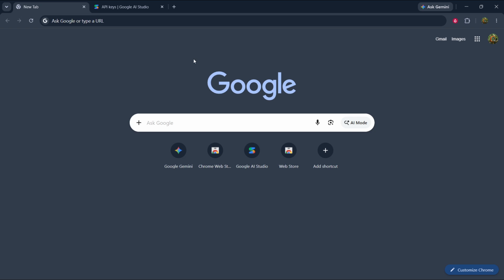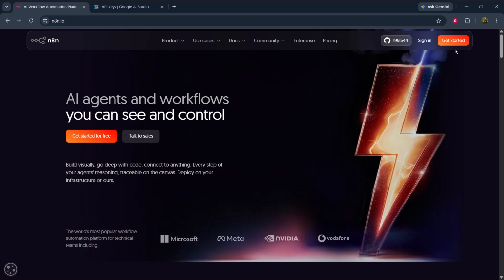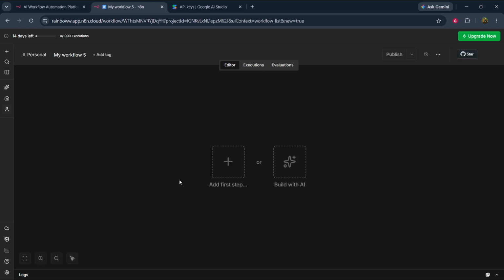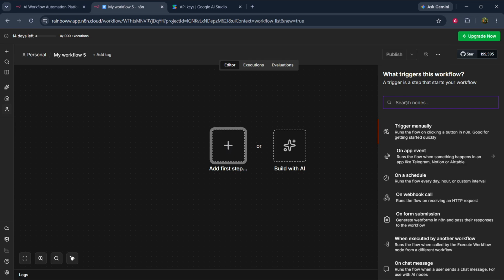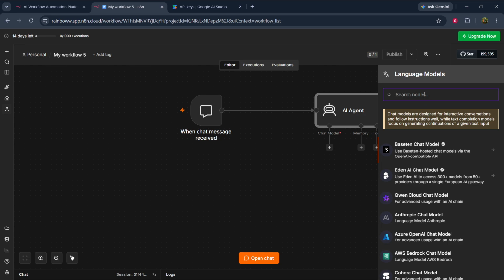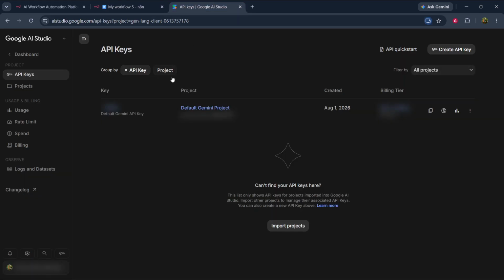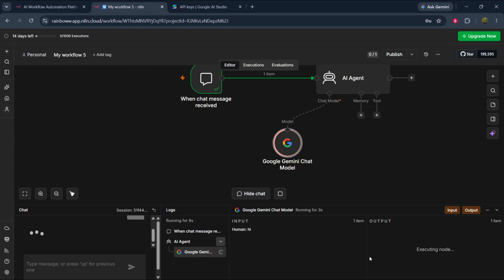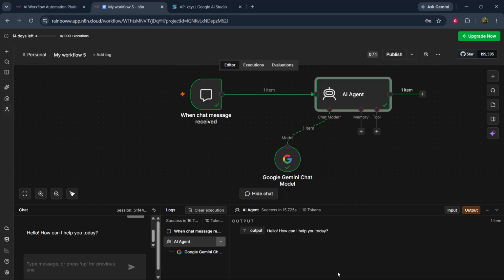How to Connect Google Gemini to n8n (Step By Step) (2026 Guide)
Wondering how to connect Google Gemini to N8N? Start by setting up your Google Gemini account, then configure the N8N workflow to integrate Gemini effectively, and finally test the connection to ensure everything works smoothly. After watching, you'll be able to automate tasks between Google Gemini and N8N with ease, enhancing your productivity.